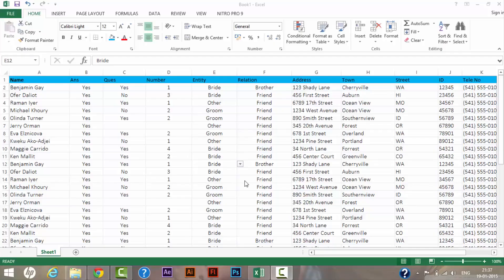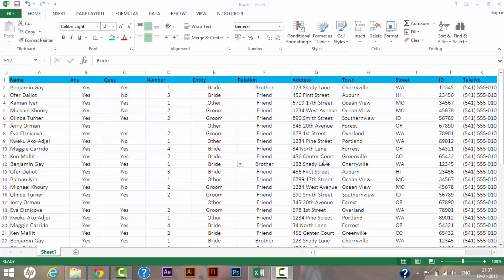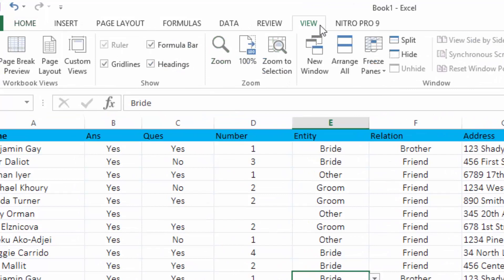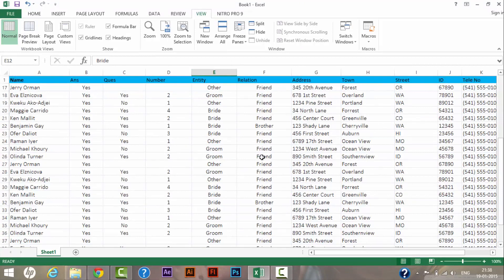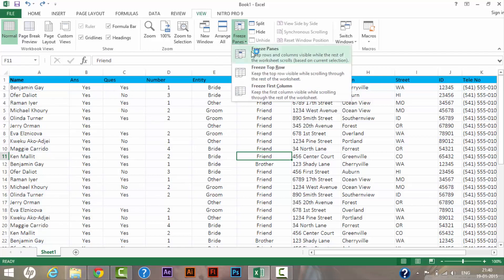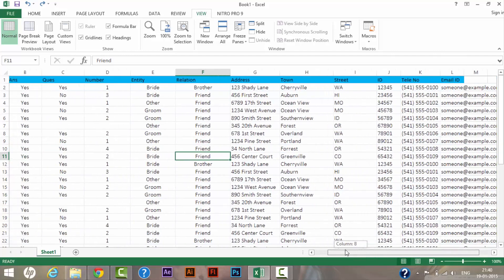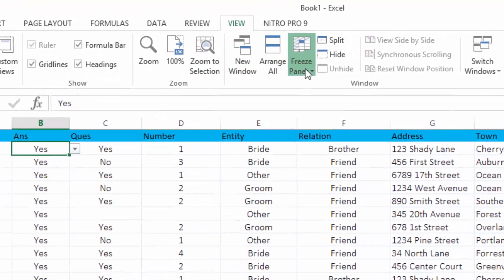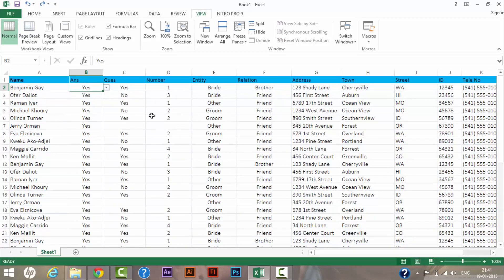How to freeze specific Row and Column in Microsoft excel 2013.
Steps Followed:
1) Select the Row and Column that you want to freeze.
2) Now Under View tab search for Freeze Panes
3) Click on Freeze Panes and that's it .